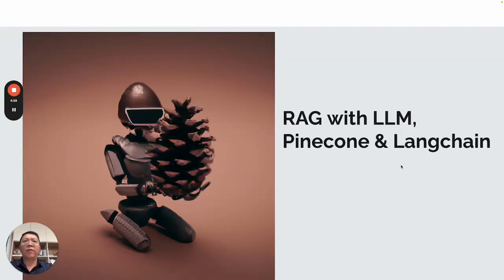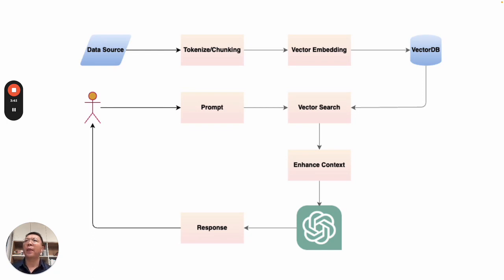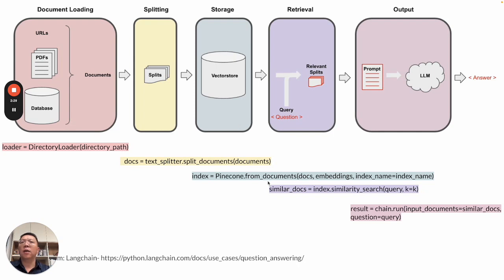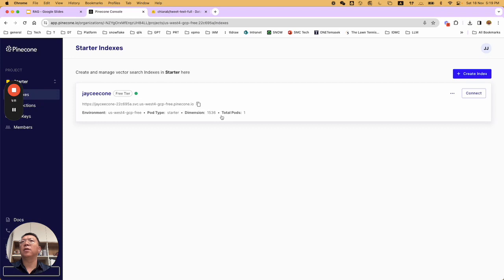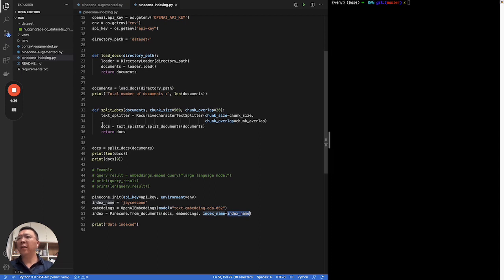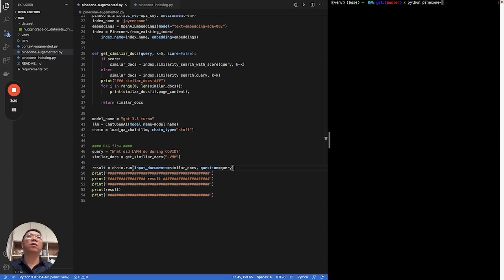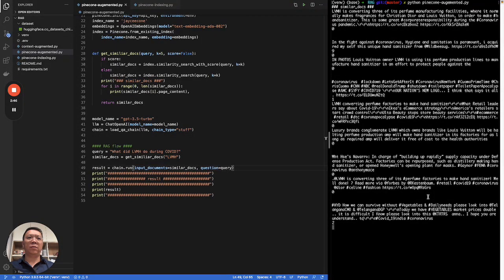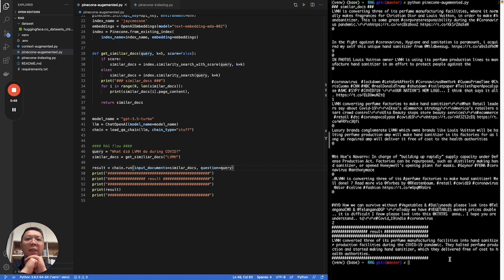RAG Implementation with LLM, Pinecone and Langchain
Retrieval Augmented Generation with Large Language Model, Pinecone Vector Database, and Langchain